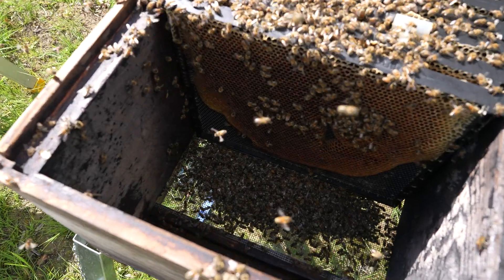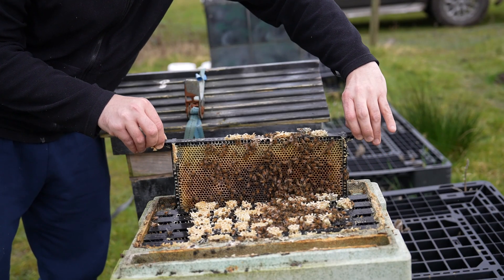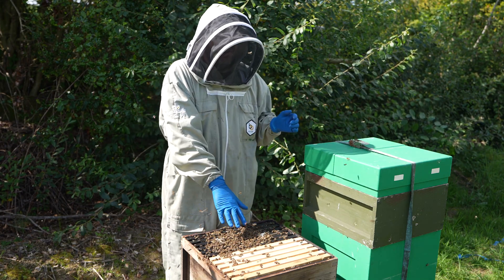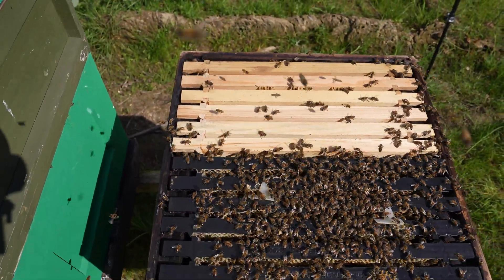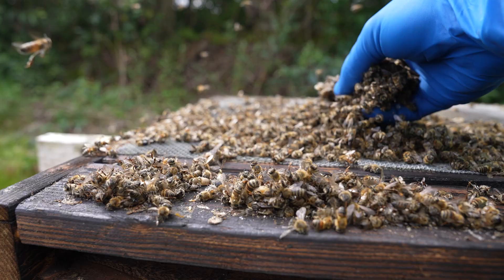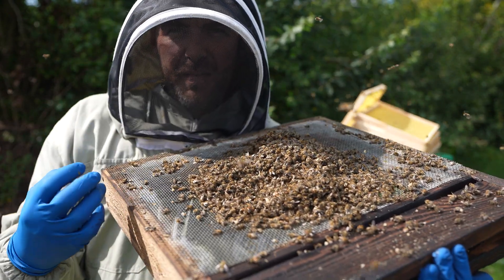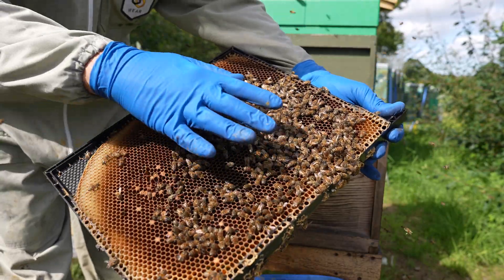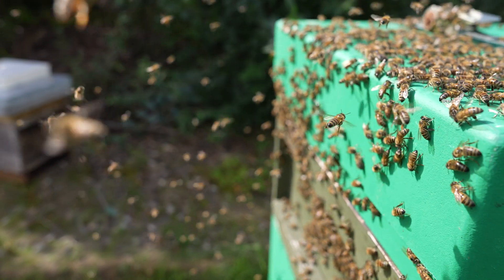Do Bees Even Need Our Help?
The Consequences of Starvation in a Bee Colony

Bees are remarkably efficient creatures, and their survival depends heavily on their ability to store enough food to last through times when foraging is scarce, especially in colder months. Without properly built comb, bees have no place to store the honey and pollen that they gather. This leads to a dangerous shortage of food, ultimately causing the colony to starve.

In the case of this particular colony, the bees were placed on plastic foundation, but due to a lack of a proper beeswax coating and unfamiliarity with the material, they were unable to build the comb necessary to store enough food. Over time, the bees’ energy dwindled as their food supplies ran out, leading to the tragic collapse of the colony. By the time the beekeeper intervened, it was too late to save them.

Key Lessons for Beekeepers

This incident serves as a crucial lesson for beekeepers of all levels. While plastic foundation has its advantages, it is essential to understand how bees interact with it and to take the necessary precautions to ensure that the colony can thrive. Here are some important takeaways:

Coating Plastic Foundation with Beeswax: To help bees accept plastic foundation, it should always be coated with a layer of beeswax. This familiar surface encourages the bees to start building comb more quickly, which is essential for their survival.

Monitor Comb Building: Beekeepers need to closely monitor their hives after introducing new foundation, especially plastic. If the bees are slow to build comb or show signs of reluctance, it may be necessary to intervene by adding additional wax or even switching back to traditional beeswax foundation.

Timing is Critical: Bees build comb most actively during times of nectar flow, when they are bringing in a lot of resources. Introducing plastic foundation during this period can help increase the chances of acceptance, as the bees are more motivated to build.

Understanding Bee Behaviour: Bees are highly sensitive to changes in their environment, including the materials used inside their hive. Beekeepers must be attuned to the colony’s behaviour and needs, adjusting their approach if the bees are not thriving.

NONONSENSEBEEKEEPING is a UK based beekeeping channel, designed to keep beekeeping as simple and enjoyable as possible. There are no overly complicated techniques or intricate pieces of equipment.